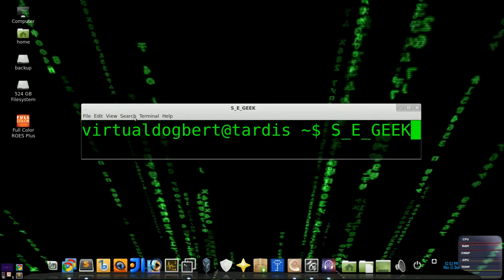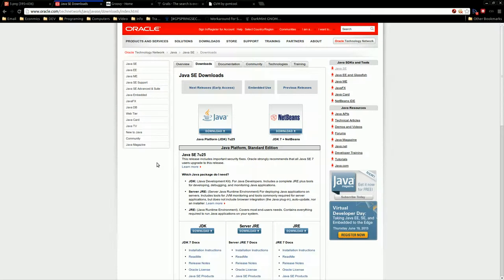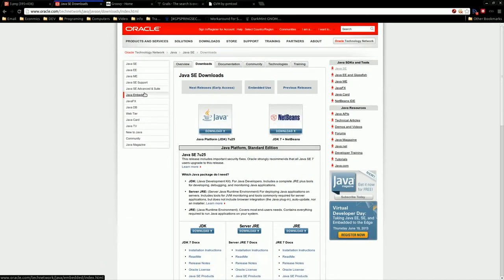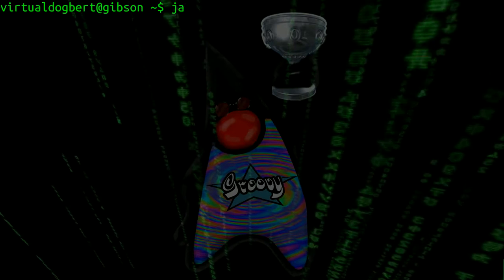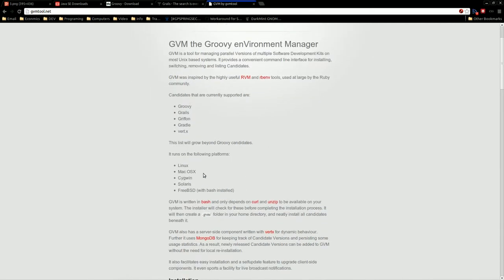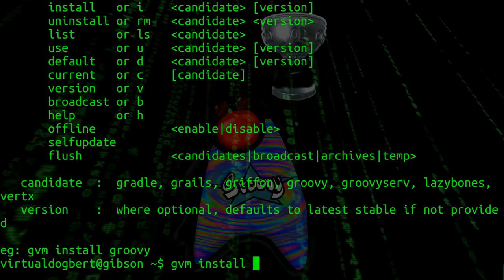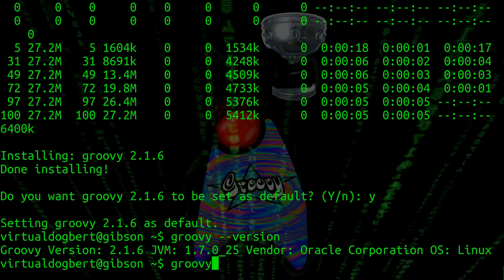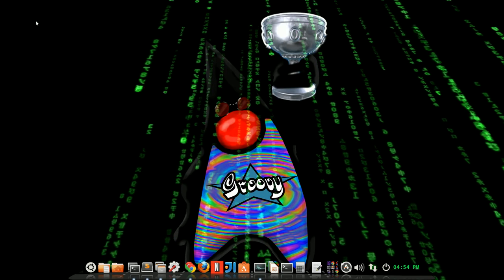SE GEEK Episode 28: Installing Groovy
In this episode I will show how to Install groovy,
Groovy on the command line,
and the Groovy console

Configuring Sublime for groovy console alternative
    "cmd": ["/home/virtualdogbert/.gvm/groovy/2.1.6/bin/groovy", "$file"],
    "file_regex": "^[ ]*File \"(...*?)\", line ([0-9]*)",
    "selector": "source.groovy"